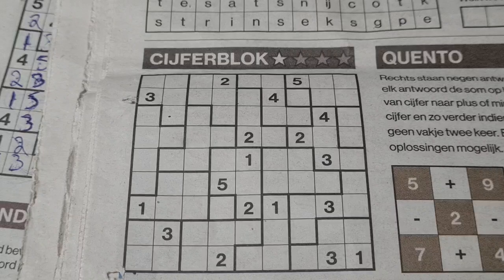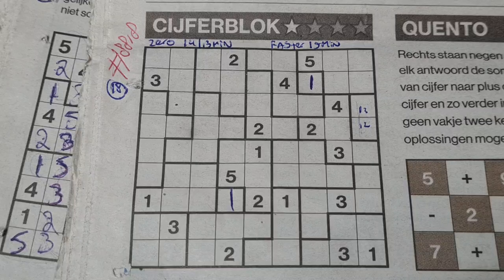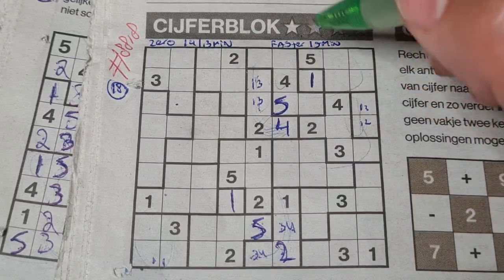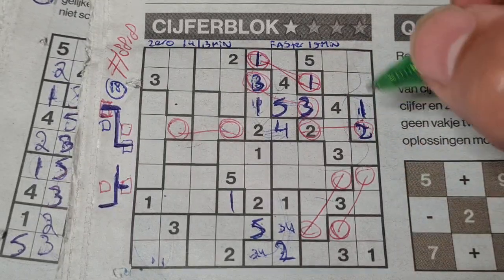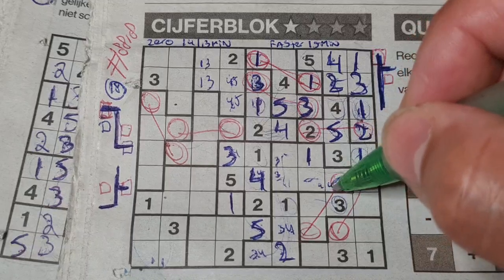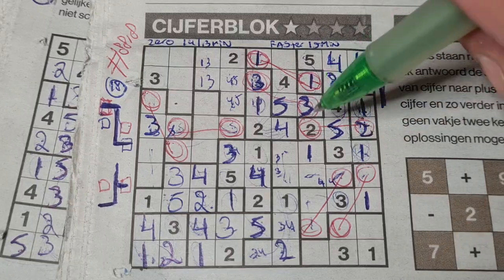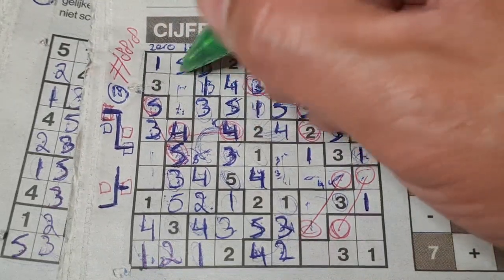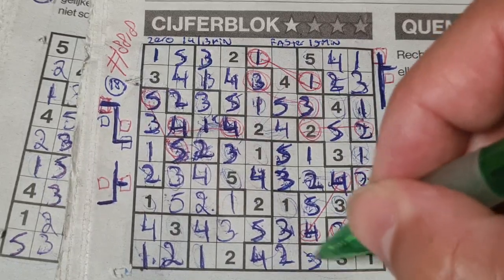(#8818) Thursday. 🌻 Tectonic02 Sudoku puzzle. Bonus Extra edition. 06-27-2024 Extra part 3 of 3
1. PDF Link to a Letter Sudoku